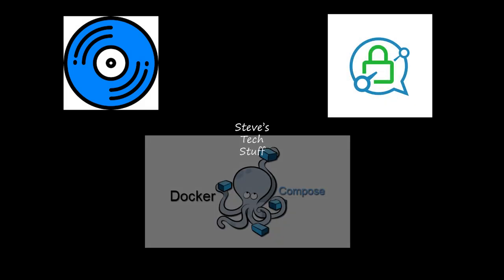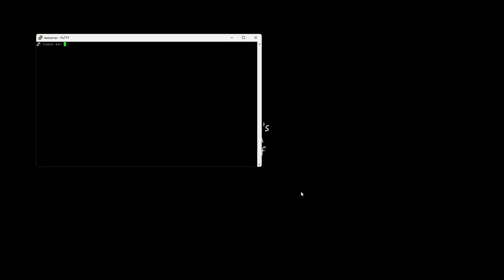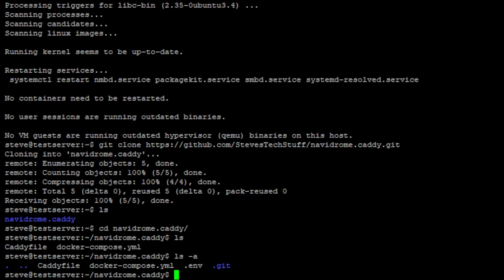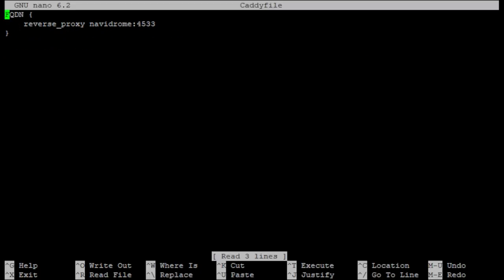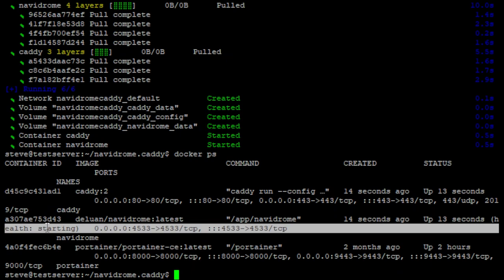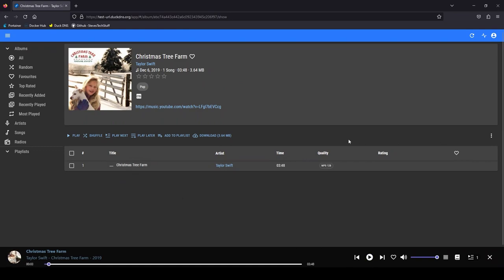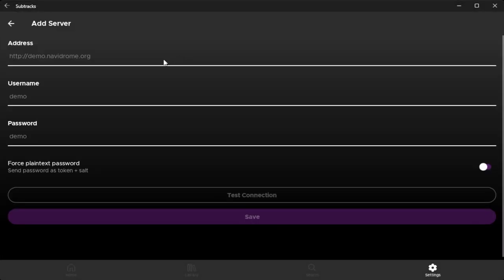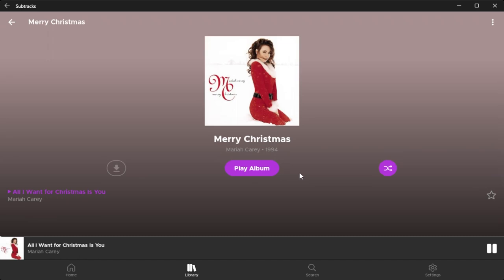Install Navidrome with Reverse Proxy Caddy using Docker Compose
In today's video, we're embarking on an exciting journey to set up our own personal music server using Navidrome, all neatly tucked behind a Reverse Proxy Caddy and orchestrated with Docker Compose.

Navidrome offers a unique experience, similar to popular services like Spotify or Apple Music, but with a personal twist. It's your own digital music library, allowing you to enjoy, manage, and share your music and playlists with friends and family, all in a private, ad-free environment.

We'll start by cloning a specially prepared repo, make a few updates to the necessary files, and then bring our music server to life by spinning up the containers. The process is straightforward and user-friendly.

Let's dive into the setup process and get our music streaming!

ExpressVPN, my trusted VPN service.

NordPass, my go-to password manager.